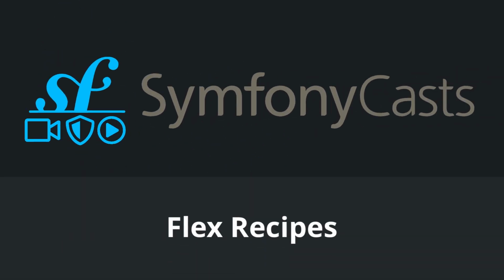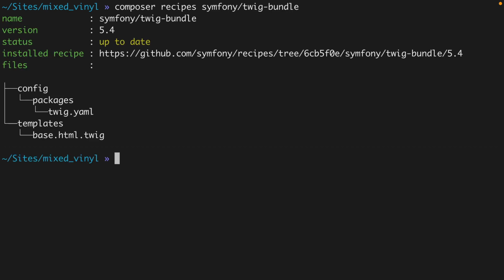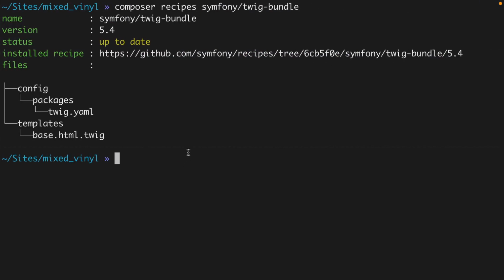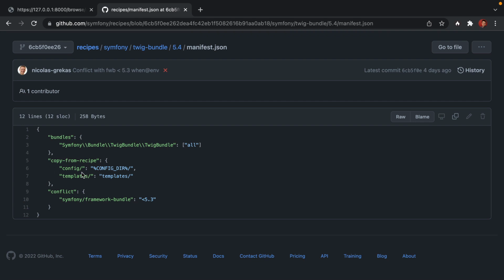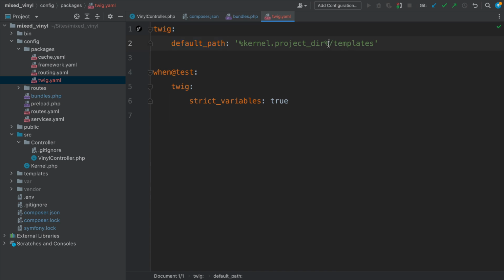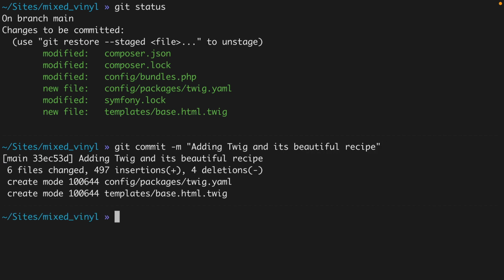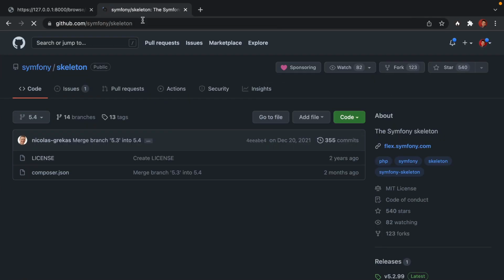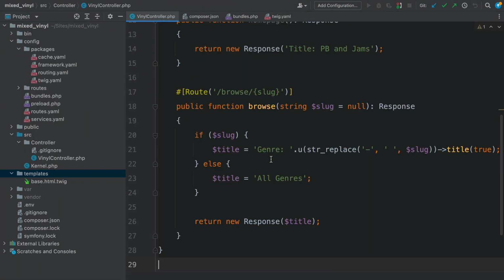06 flex recipes 1080p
06 flex recipes 1080p